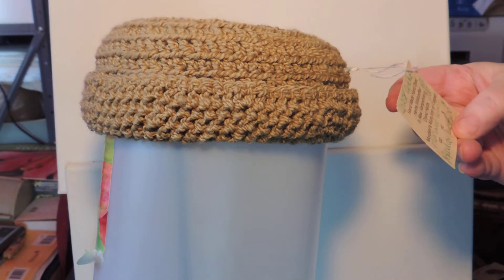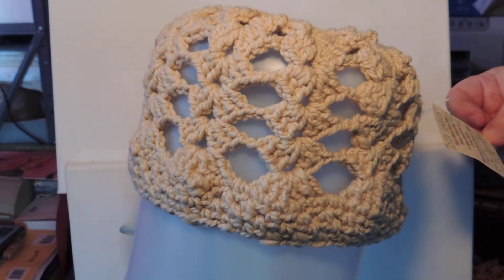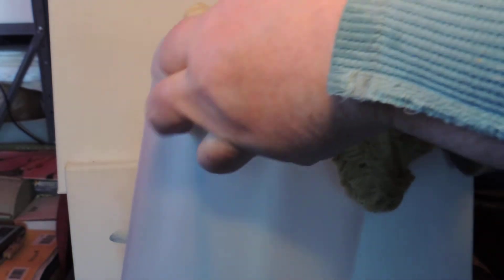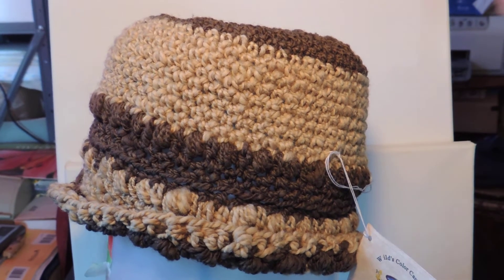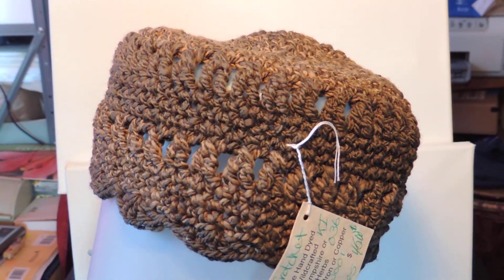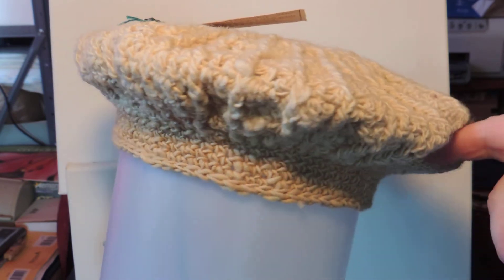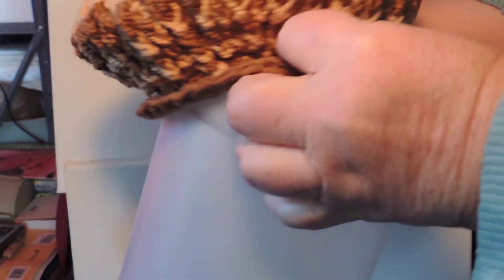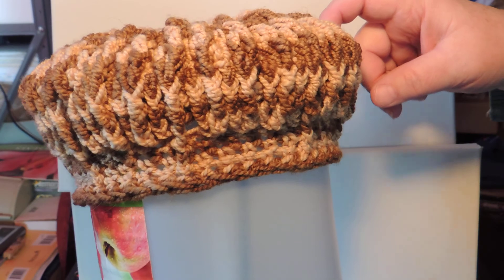The other half of my Hats.